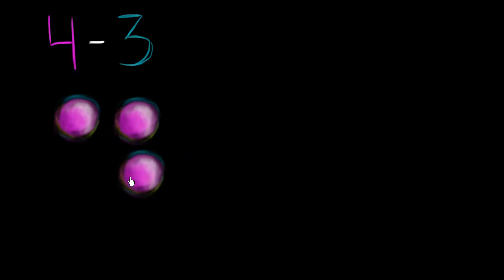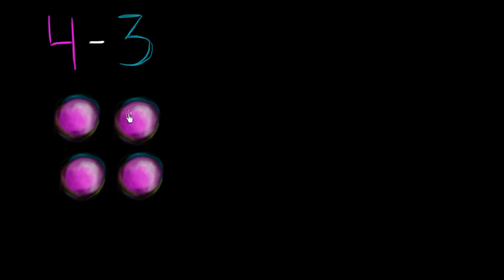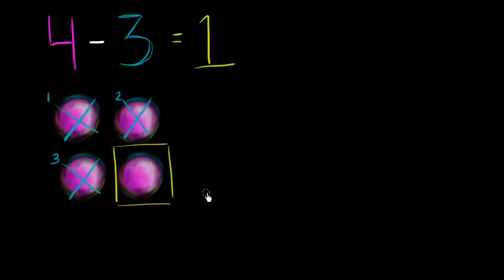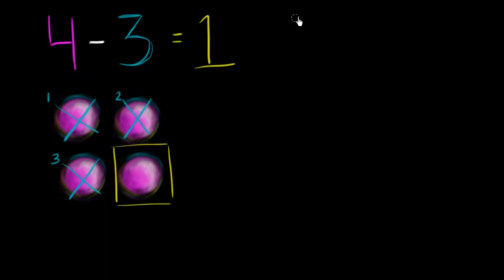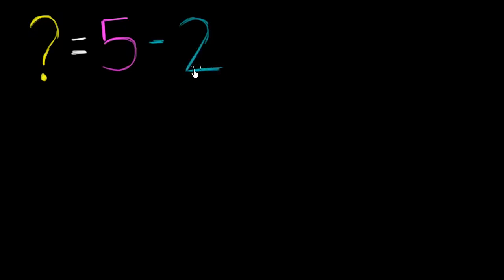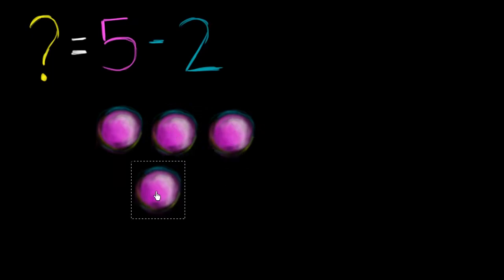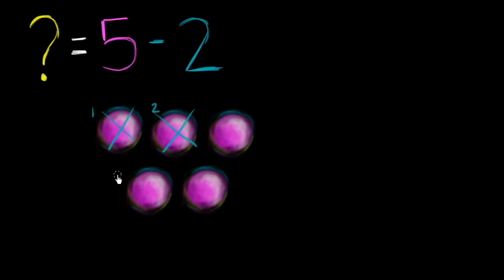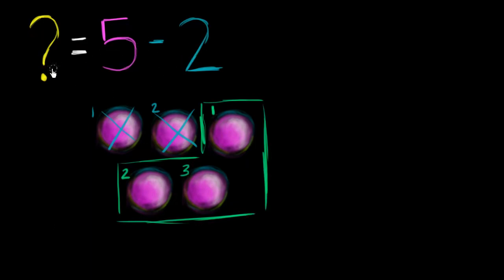Math Grade 1 - Intro to subtraction